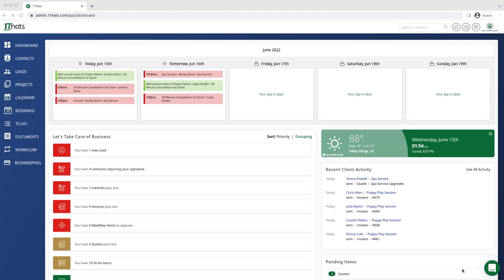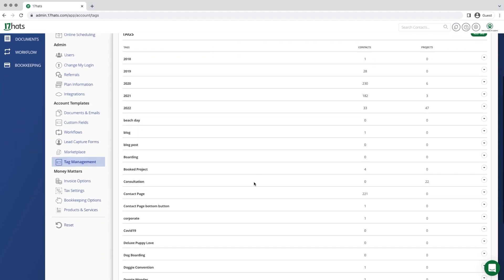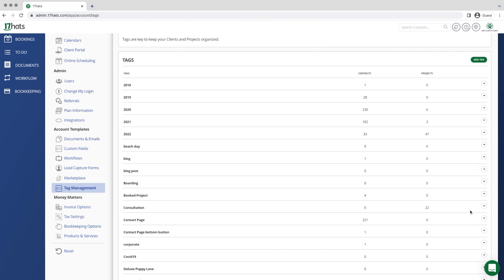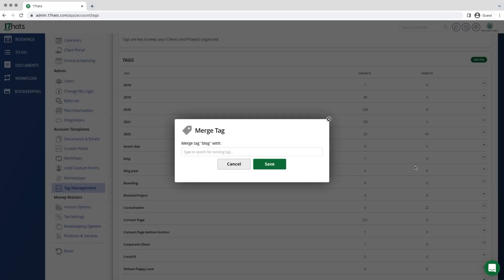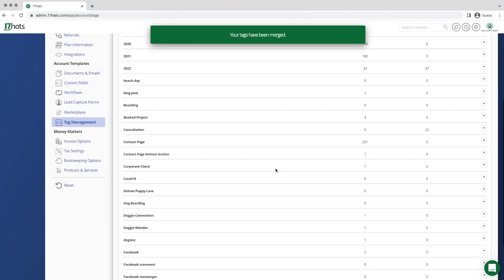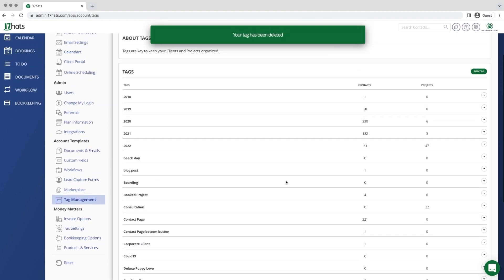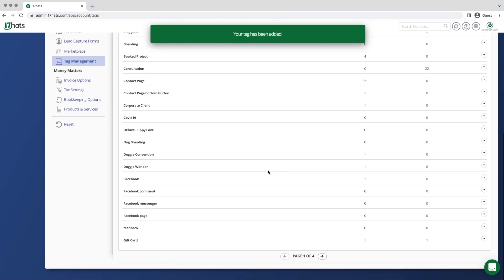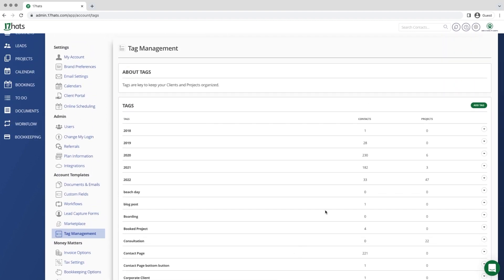17hats Feature: Tag Management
Released June 2021
Use Tags in 17hats to organize your Projects and Contacts. Through the new feature of tag management, you can rename the tag, delete or merge tags together.

Learn more about 17hats at 17hatsuniversity.com